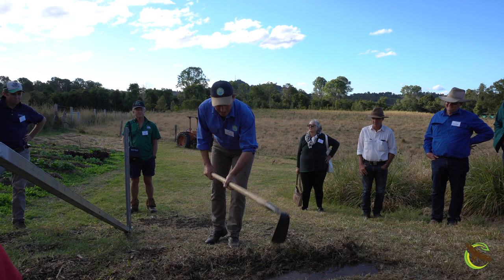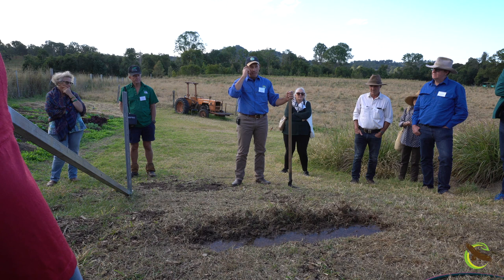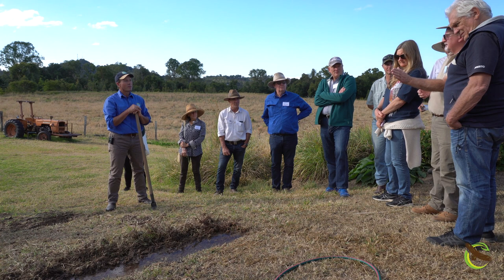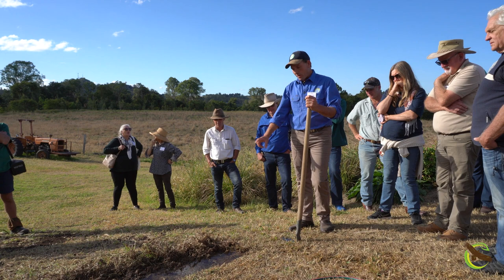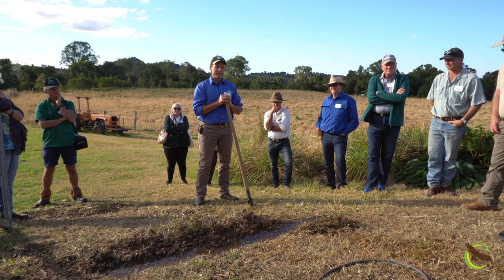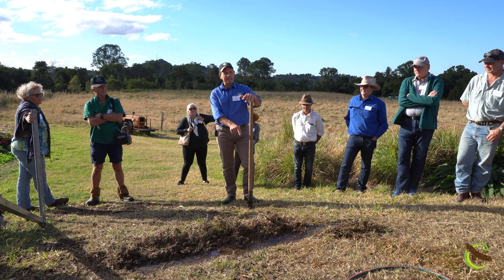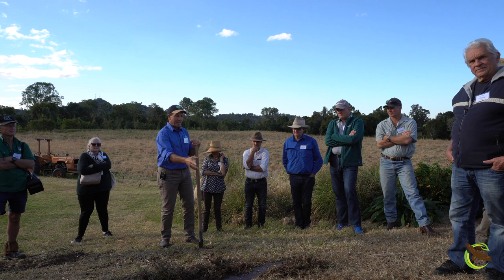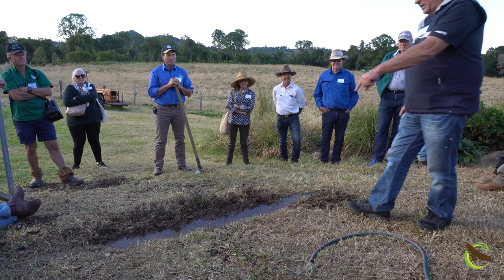Regenerative Farming - Stuart Andrews - Enlightened Ag 2021 - Natural Sequence Farming.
This is an incredible visual explanation on a mini scale of Natural Sequence Farming.
1. Kickstarting the hydrology of land.
2. Managing energy (plant, animal and fertility using water and the hydrology of the land).

Regenerative Farming is taking a surge forward into our future, name any problem we face today and when you follow the trail back to grassroots, the answer is Regenerative Farming. Health; both mental and physical, environment on land, rivers and the sea, the atmosphere, the entire food system, education and a circular economy.

These videos are to help connect farmers and consumers to each other and to our land. We have to Listen to Country before it is too late.